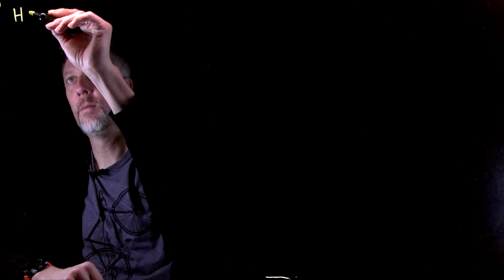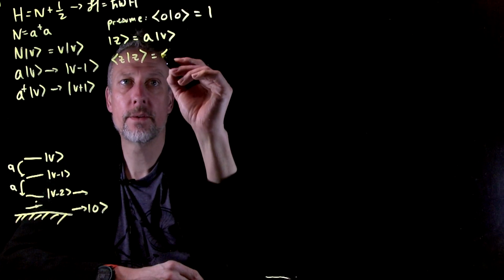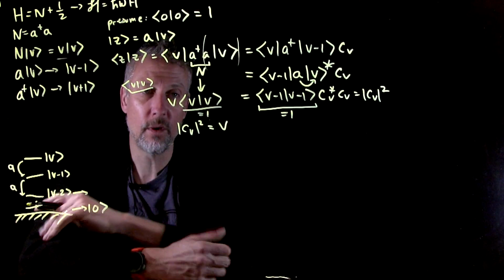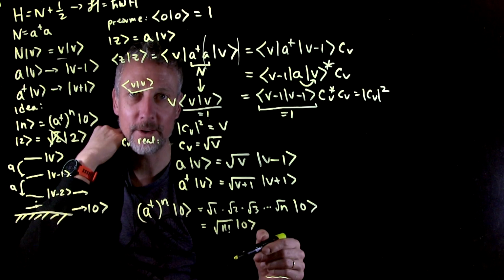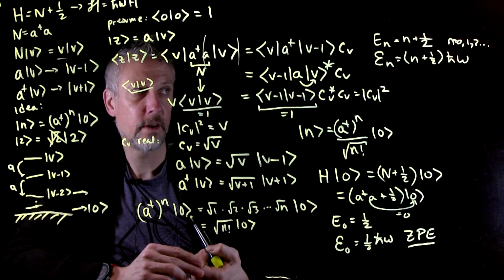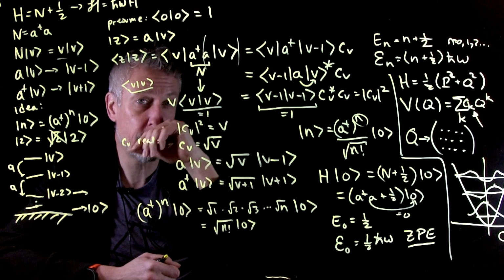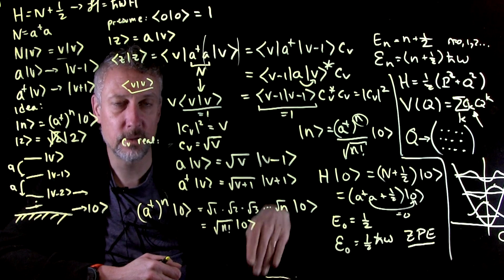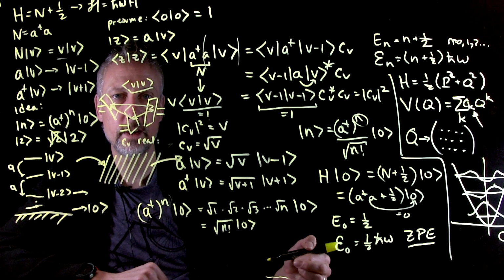Chem 580 Segment 20 - Quantum harmonic oscillator (part 3)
Quantum harmonic oscillator using the algebraic approach (part 3)